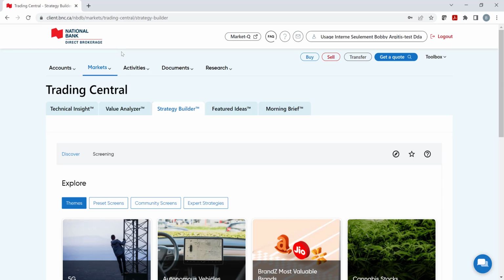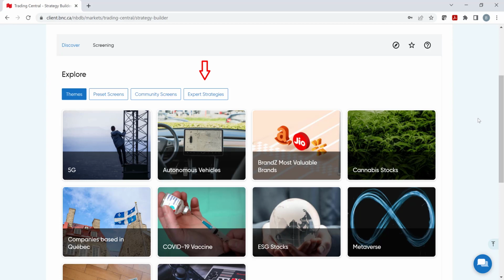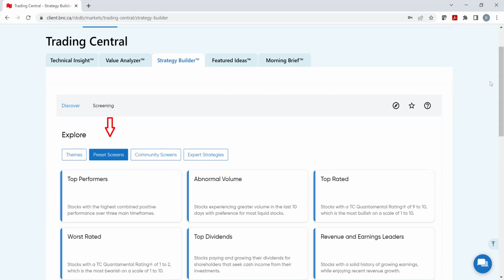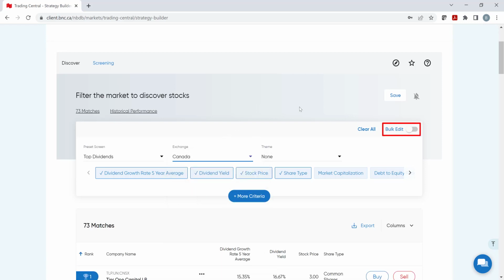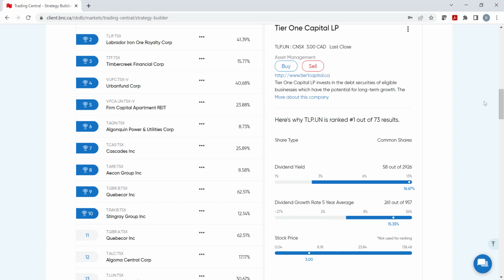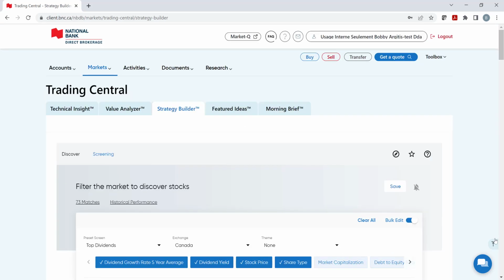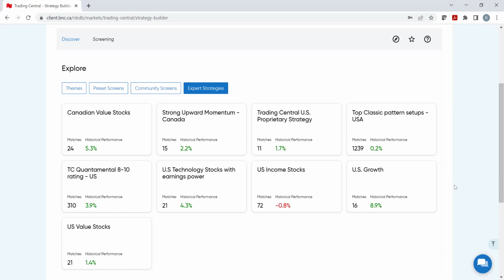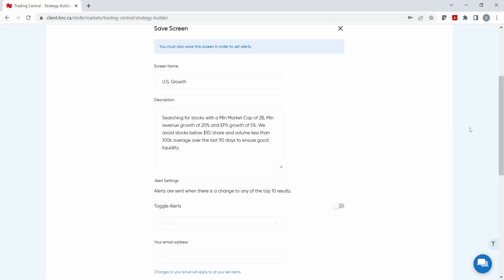Find investment ideas with Strategy Builder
Strategy Builder can help investors looking to invest with a certain strategy or investment theme in mind but don’t know where to begin or which criteria to select.

In this video, learn how to use the investment themes, preset screens, community screens and expert strategies created and back tested by Trading Central.  Use these screens as a starting point in your search, add or modify the criteria as well.